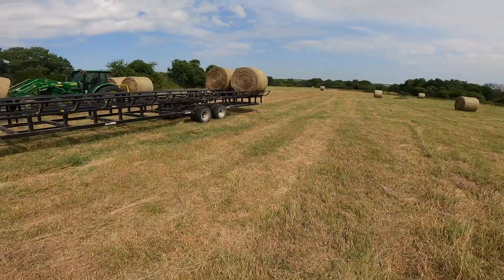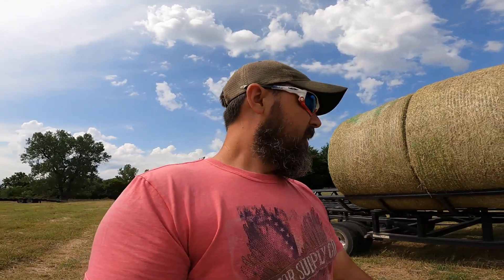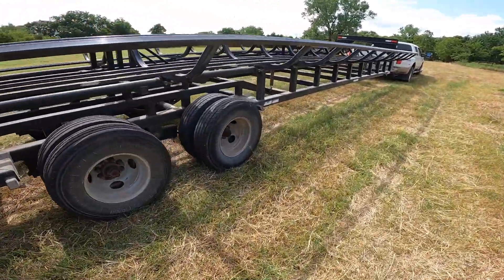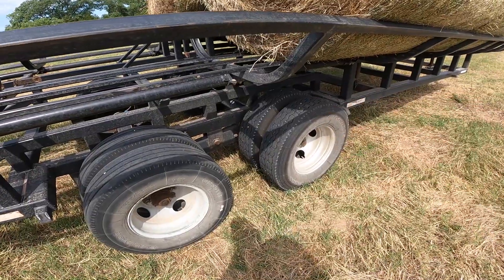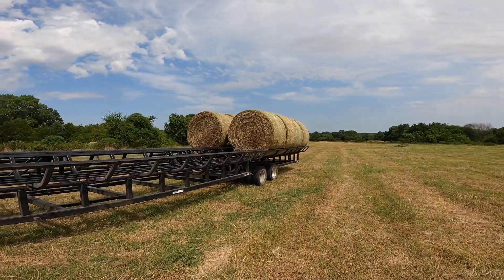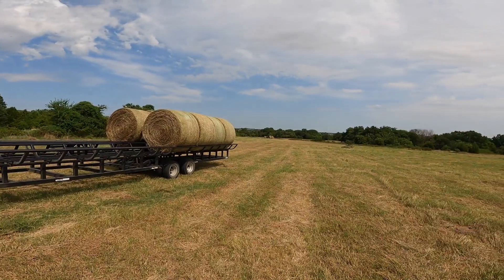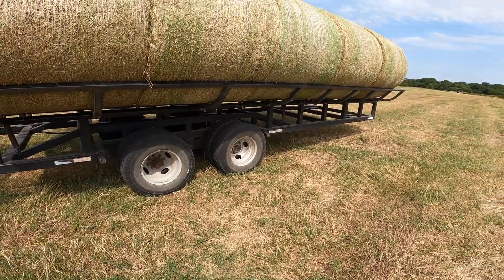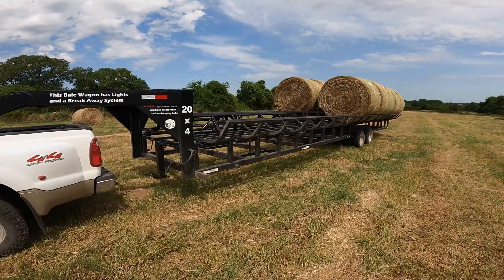American Industries Trailer Review 20 Bale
This is a review on the trailer we bought a few years ago and have had great success using it. Hope it helps